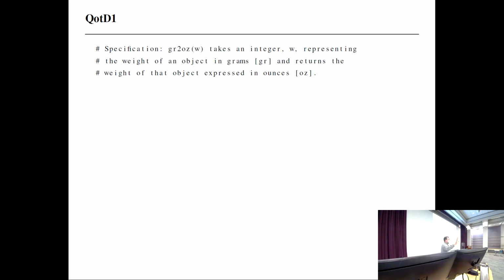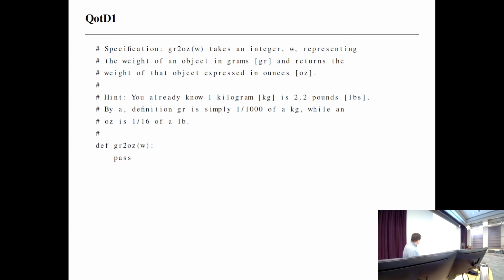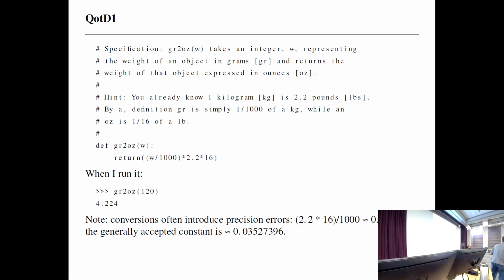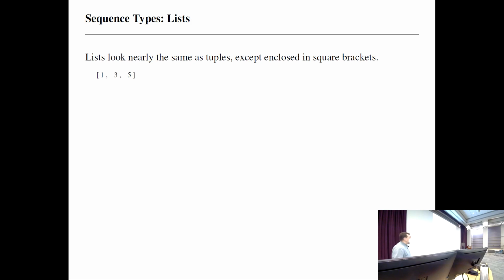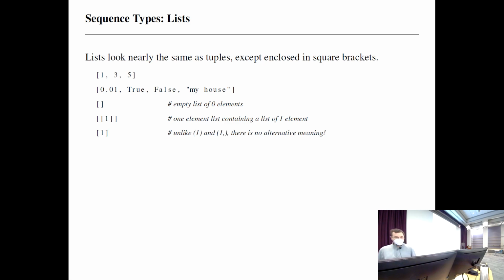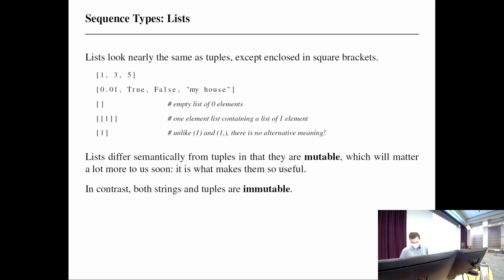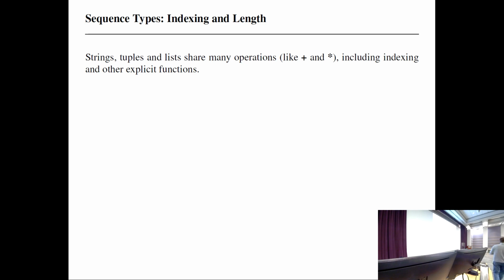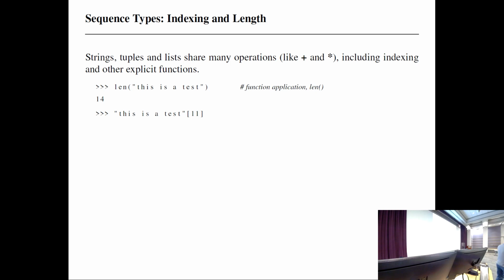2022 01 31 part 2 default